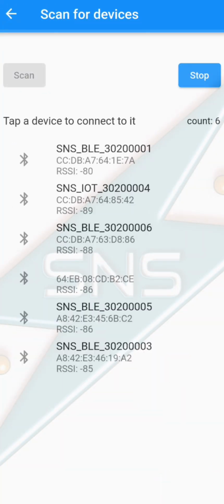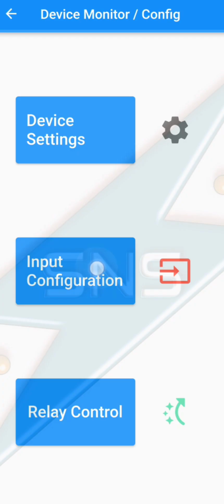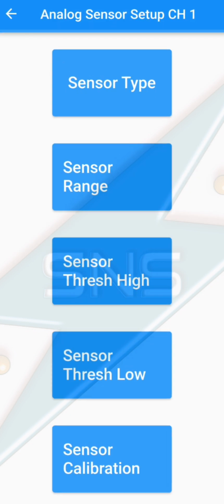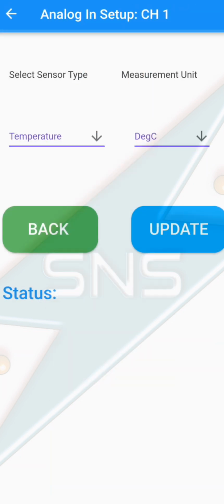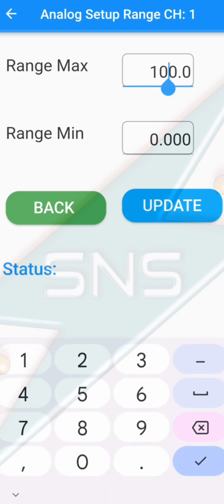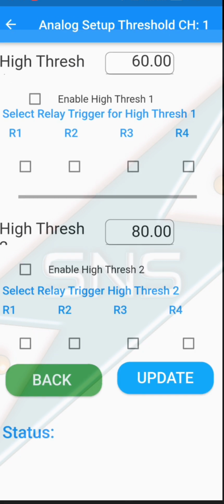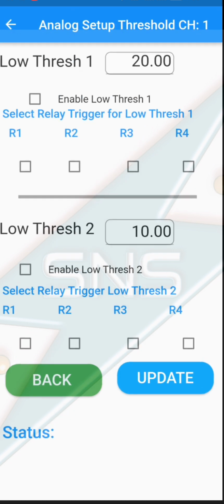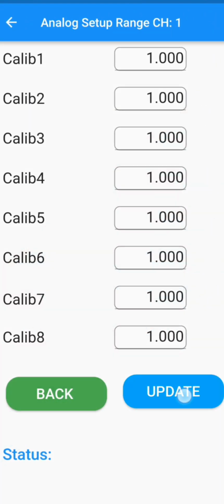Setting up Dsmart Device Analog Inputs with SNS IIoT BLE App Tutorial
Learn how to effortlessly configure Dsmart Device analog inputs using the SNS IIoT BLE App in this step-by-step tutorial! 📲🔧